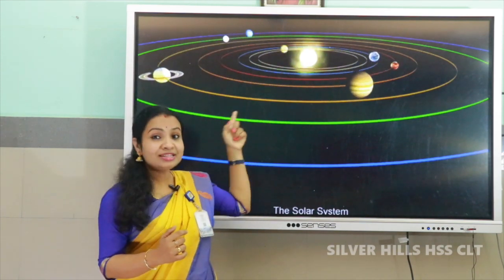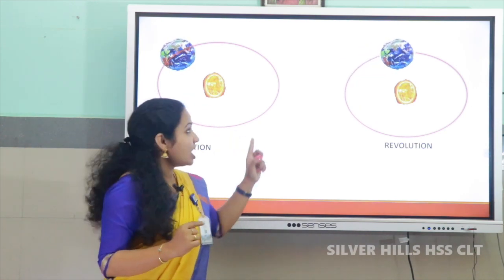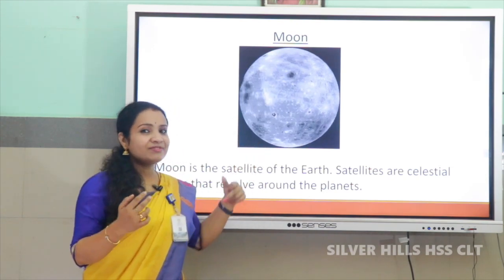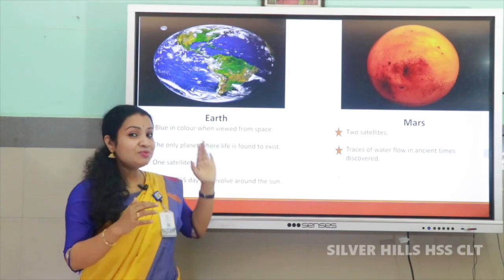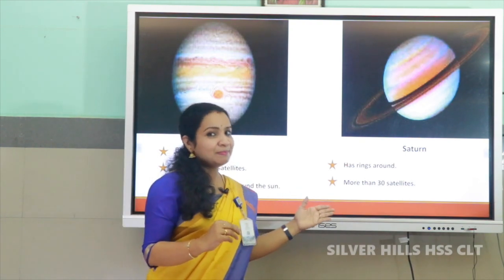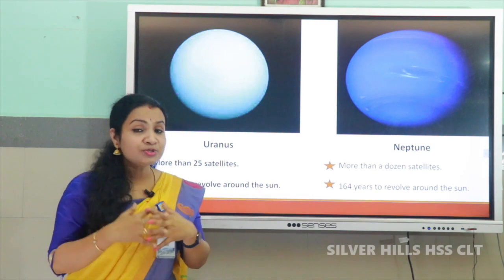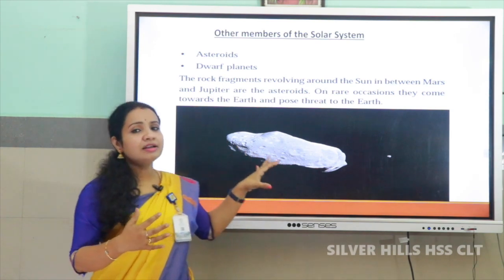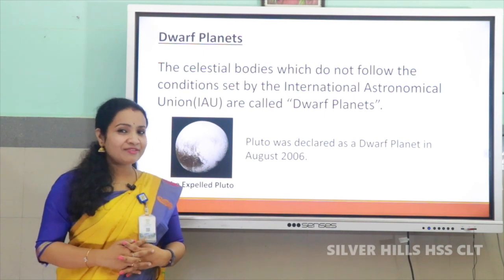SILVER HILLS HSS | Std V | SOCIAL| UNIVERSE : A GREAT WONDER | Ms Simmi S Nair